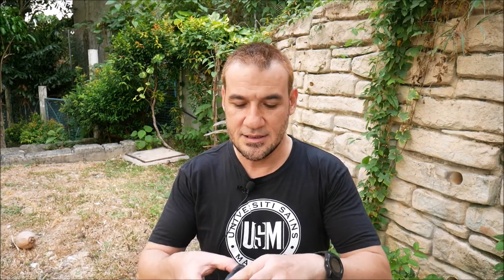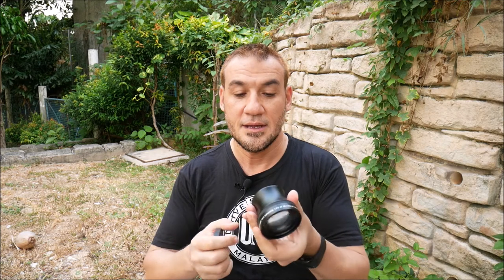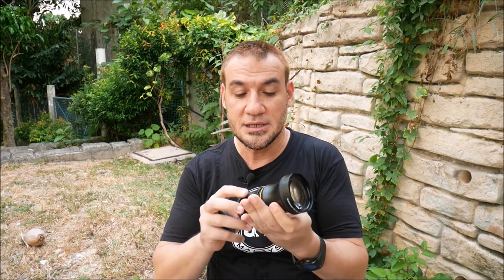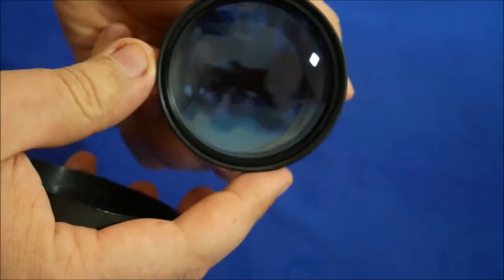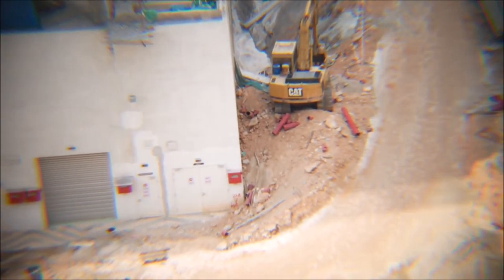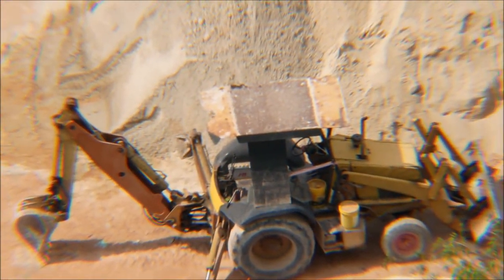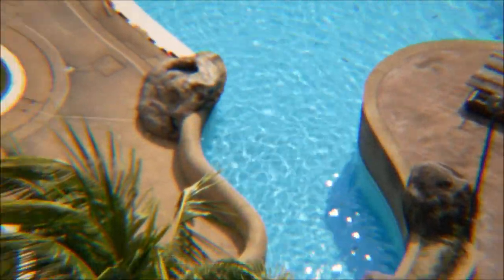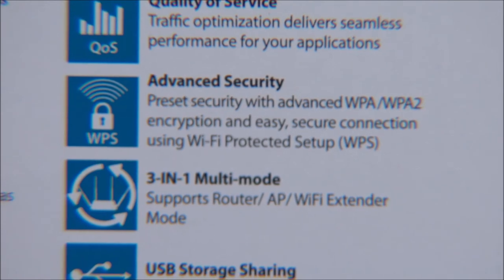3.5 X zoom teleconverter lens, is it any good?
Teleconverter 3.5x zoom lens fits on 52mm thread filter size. Raw pictures and video are discussed.